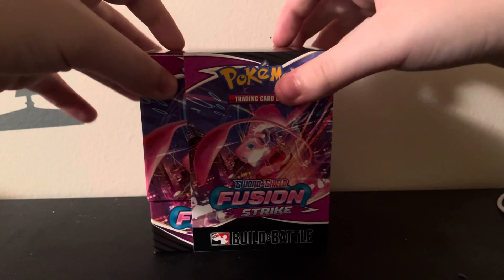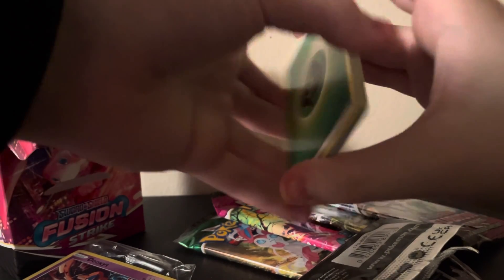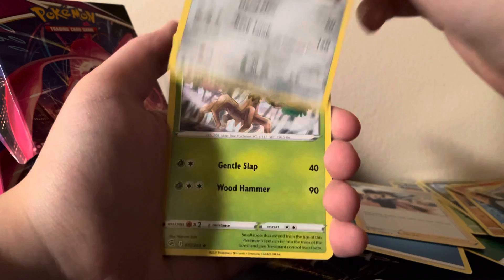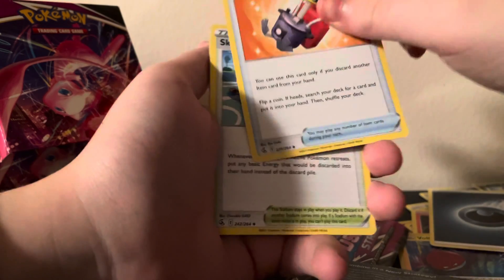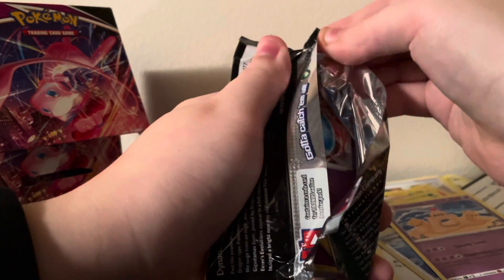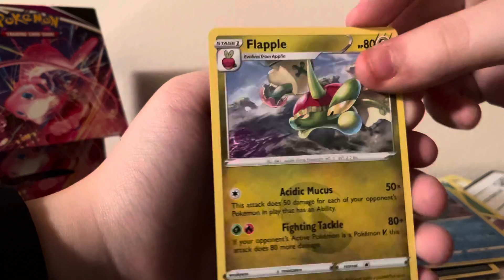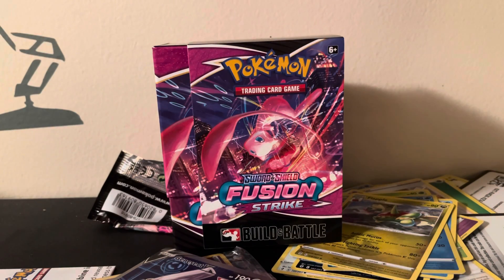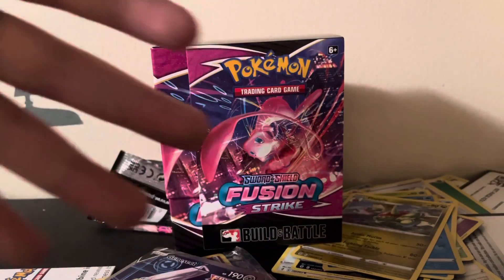Opening a Fusion Strike B&B Box! (Super cool full art!)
Hey guys! Today I open a build and battle box and get a really cool full art! One of my favorite alt arts :0

sk3pzx 2022
now on mobile devices